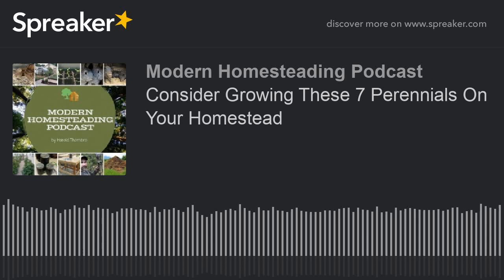Consider Growing These 7 Perennials On Your Homestead - Modern Homesteading Podcast Episode 82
On this podcast episode I discuss 7 perennials you might want to consider growing on your homestead. I go over how to prepare, maintain and make best use of these perennials.